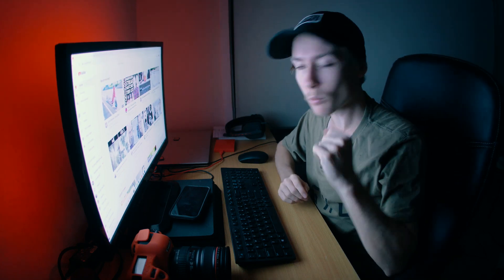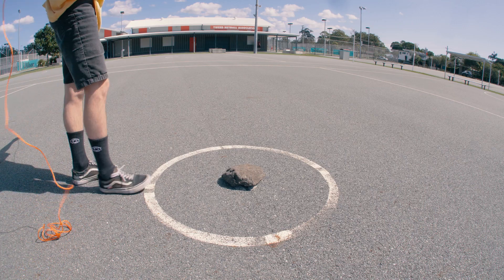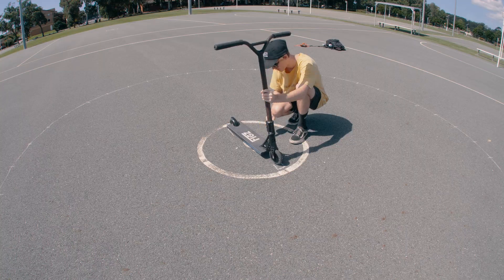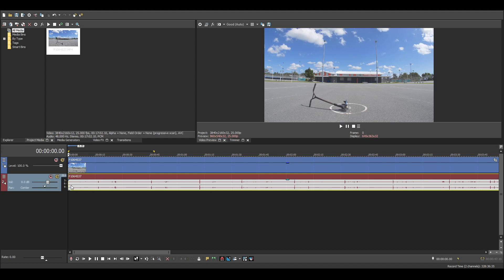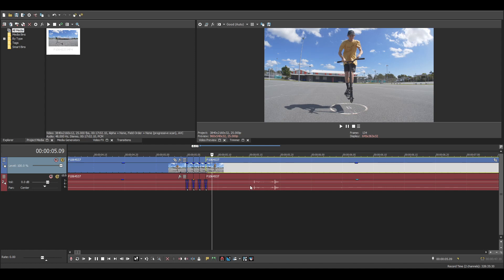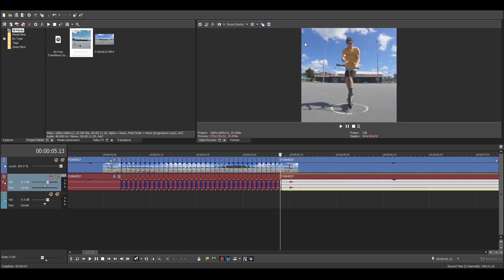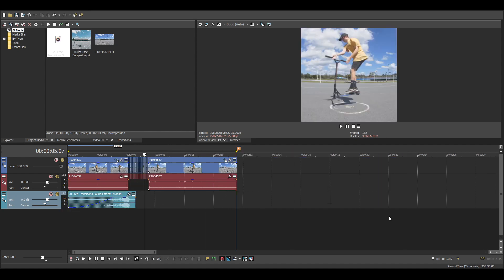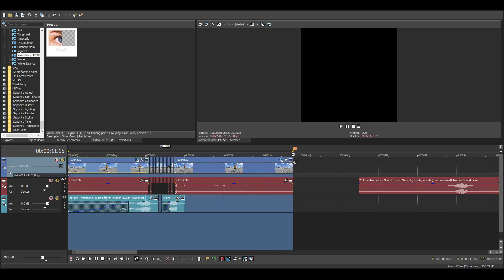Bullet Time 360° Effect Tutorial With Single Camera | Sony Vegas Pro 15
Welcome back to another creative tutorial! In today's video we go over the Bullet Time 360° Effect made popular by the Matrix films! Now we don't have the Hollywood budget or Keanu Reevs on hand, so we had to make do with what we got.

All you need to create this effect is a few simple pieces of equipment, a singular camera and a video editing program such as Adobe Premier Pro, Final Cut Pro or as we used today Sony Vegas Pro 15.

Had a lot of fun trying this effect out while doing a bunnyhop barspin on my scooter!